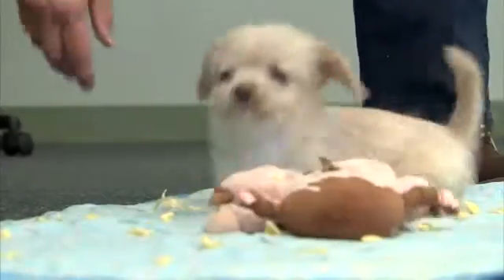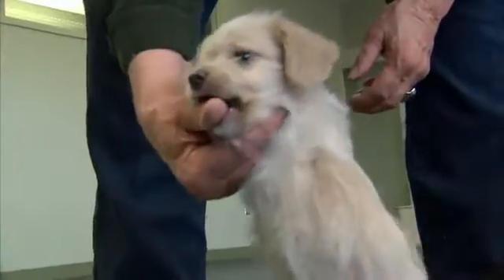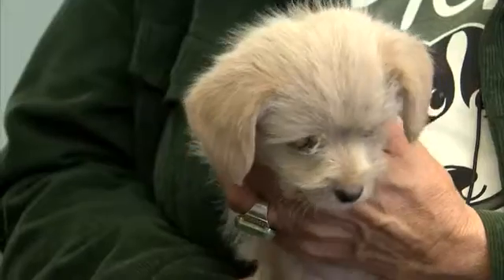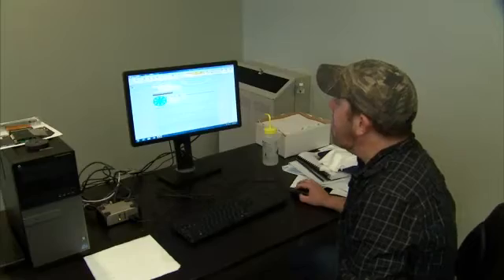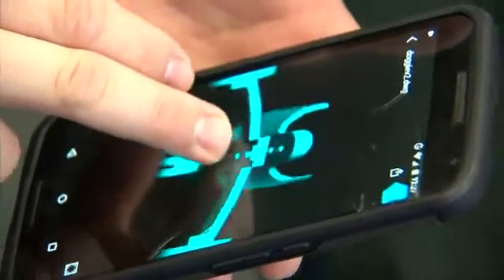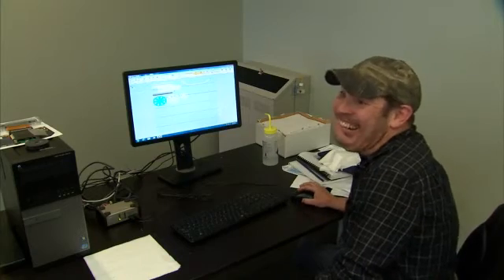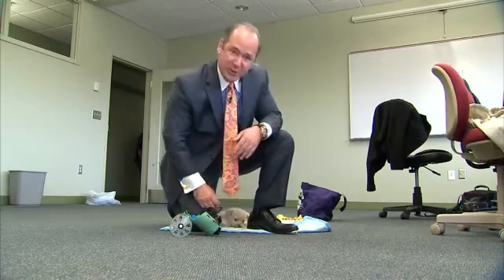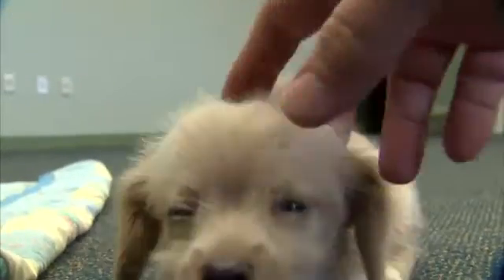Two-legged puppy gets 3-D printed wheelchair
ATHENS, Ohio (WBNS/CBS Newspath/WKRC) -- Six-week old puppy, named Tumbles, is missing two things every puppy needs -- his two front legs.      But thanks to a 3-D printer at Ohio University, Tumbles is no longer scooting along the floor.      He has his very own puppy wheelchair. The sled will allow Tumbles to lay on the breast plate. his back legs will push the wheels in front. (Video: WBNS/CBS Newspath) Follow us on Twitter @Local12 and LIKE us on Facebook for updates!